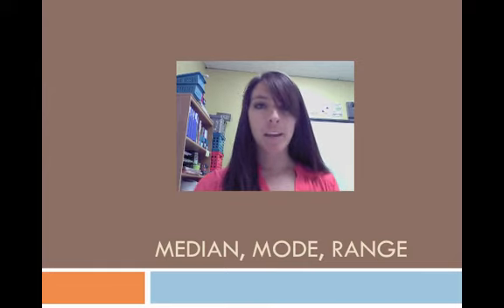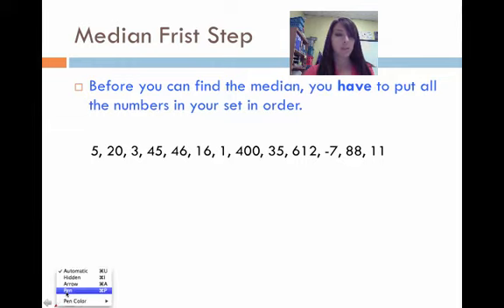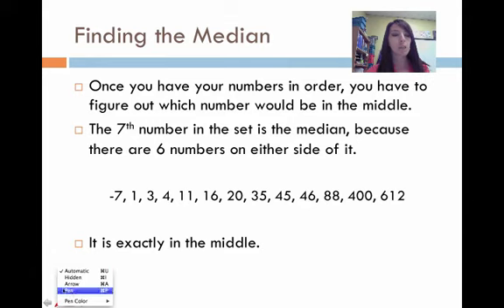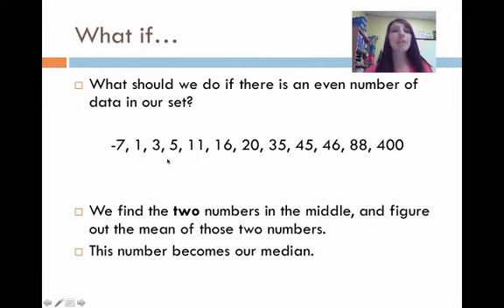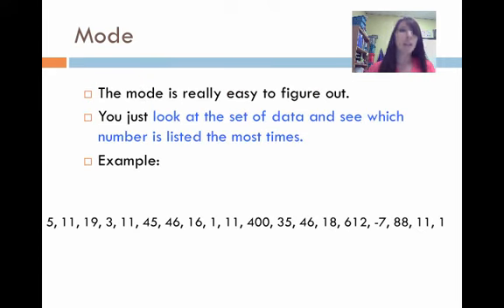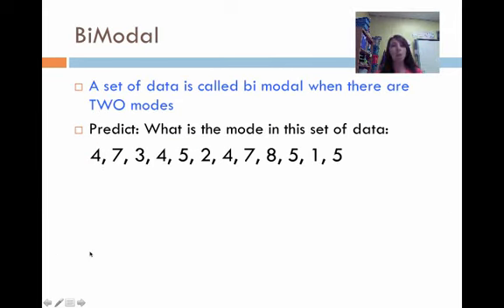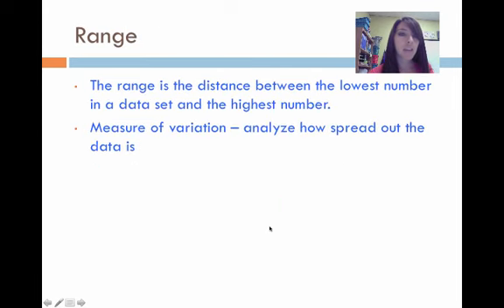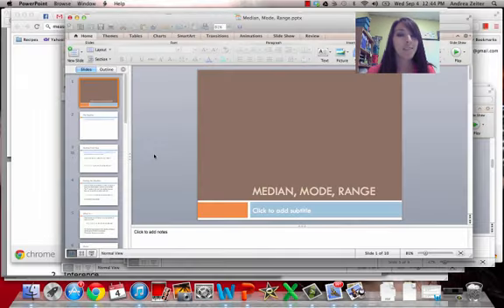U1 V4 Median, Mode, Range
Table of Contents:

00:11 - The Median
00:42 - Median Frist Step
01:59 - Finding the Median
02:51 - What if...
03:49 - Mode
04:16 - Mode
05:06 - BiModal
05:36 - Range
05:38 - BiModal
06:19 - Range
06:49 - Finding the Range